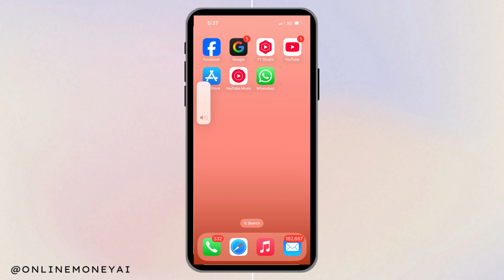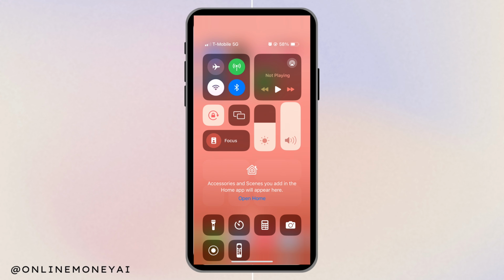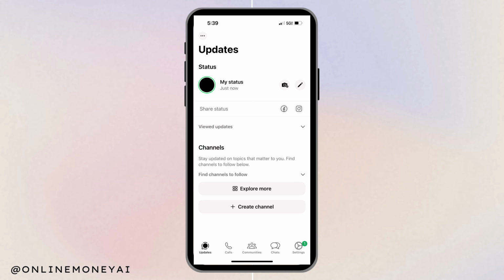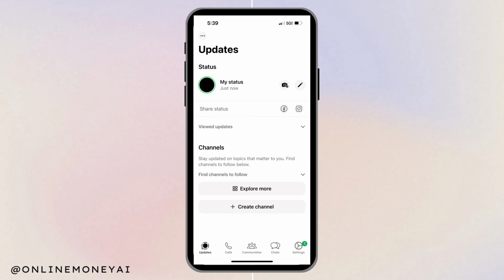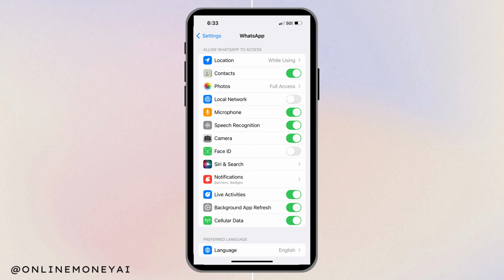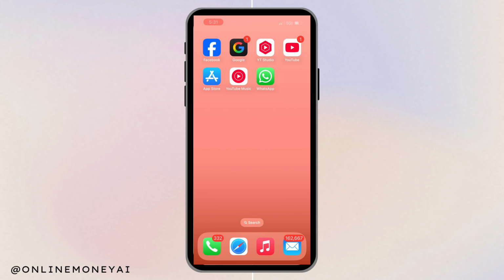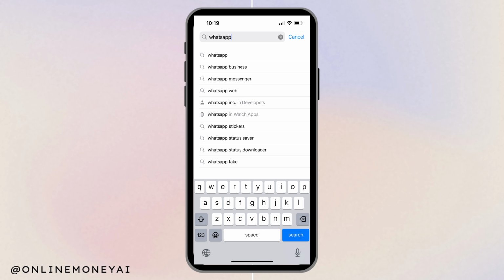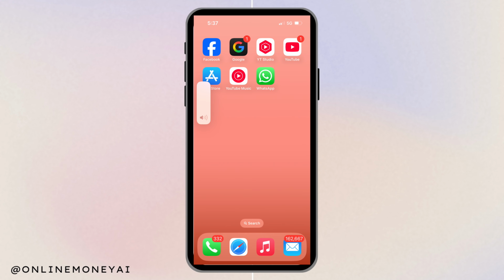How To Fix No Sound On WhatsApp Status (2026 Easy Fix)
How to fix no sound on WhatsApp Status in 2026.

In this video, I’ll show you how to fix WhatsApp Status videos with no sound. This step-by-step tutorial covers volume settings, silent mode, app permissions, updates, and more.

In this video, you’ll learn:

How to fix no sound on WhatsApp Status
WhatsApp Status sound not working fix
WhatsApp Status video no audio solution
Fix WhatsApp audio issues on phone